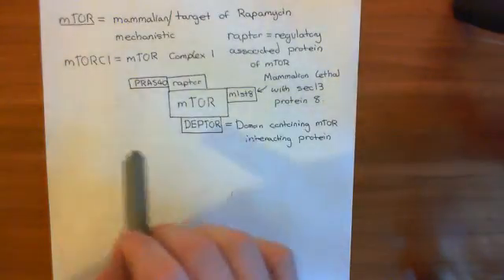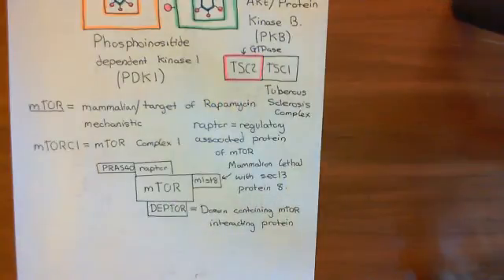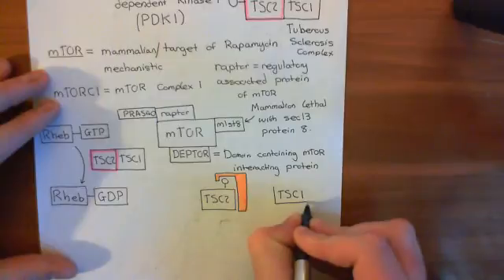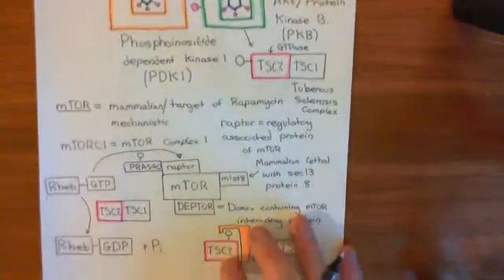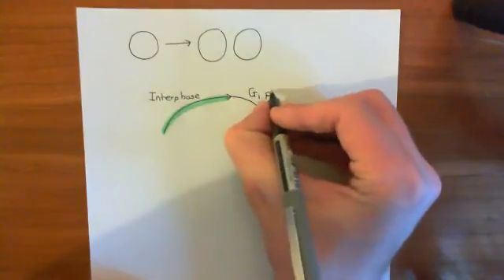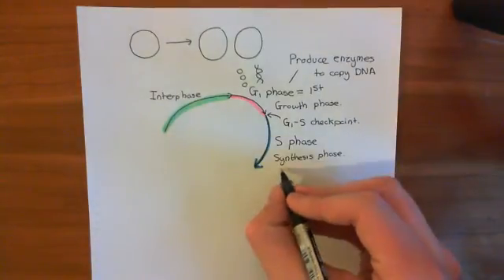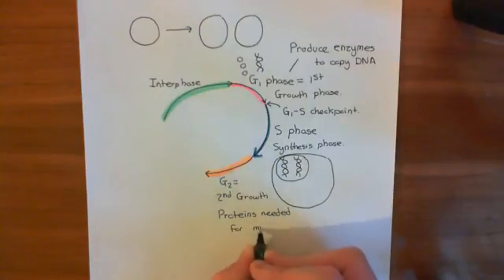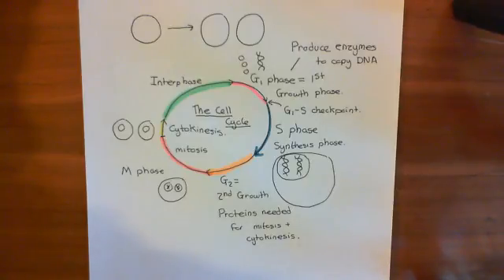The Growth Factor Receptor and PI3K / AKT / mTOR Pathway Part 4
In this video we talk about how growth factors binding to the growth factor receptor can stimulate the PI3K / Akt / mTOR pathway and how this can lead to cell division.